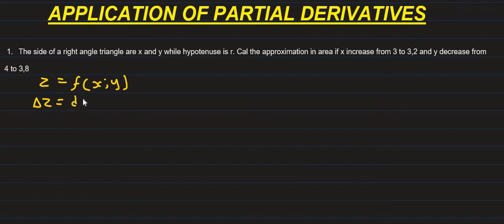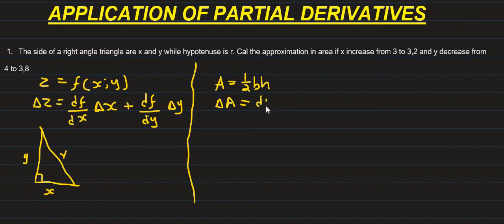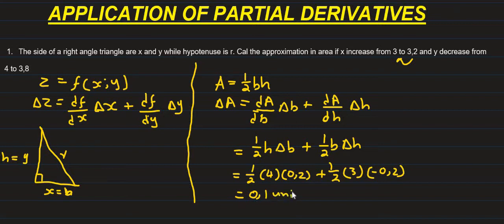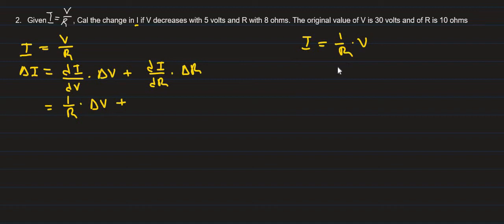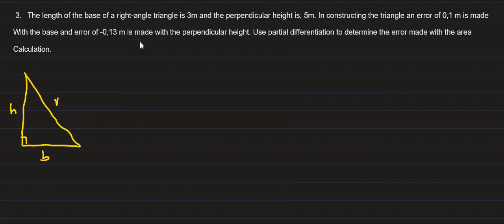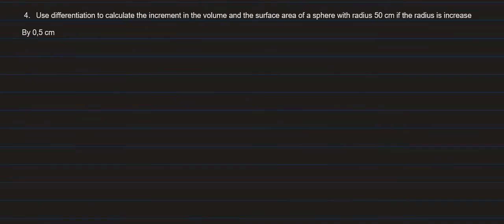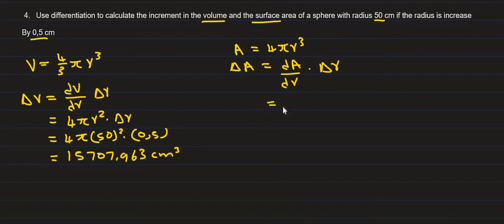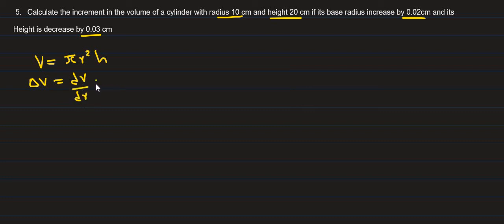N6 Application of Partial Derivatives SP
"This video explain N6 Mathematics the Application of partial derivatives with the help of solving exam past papers. video